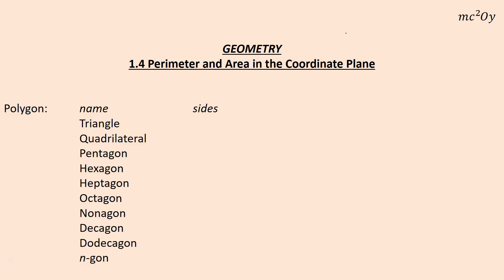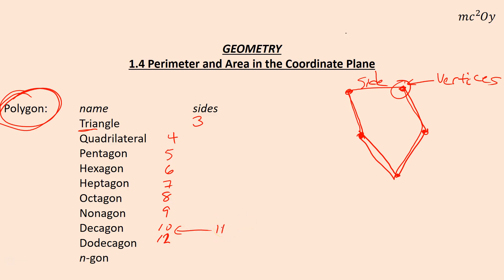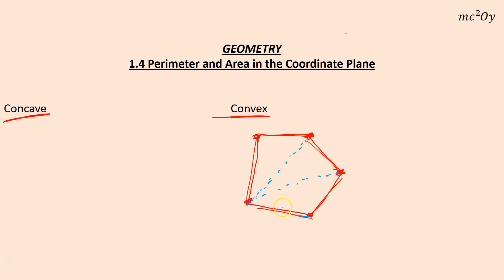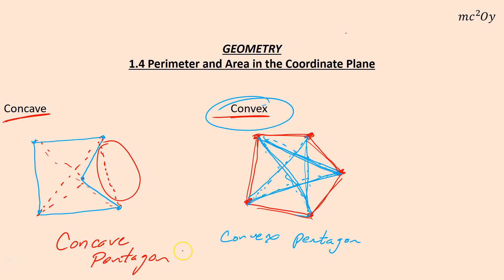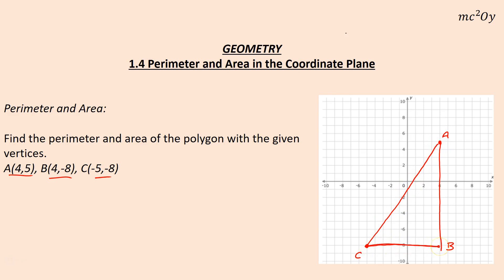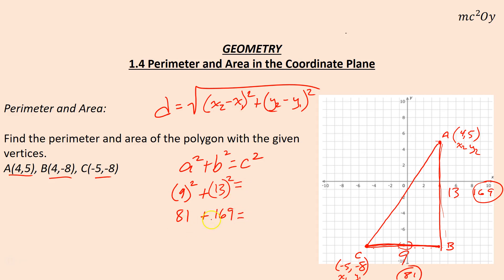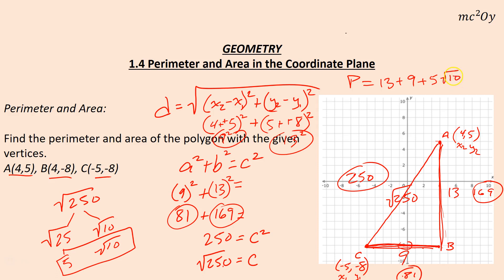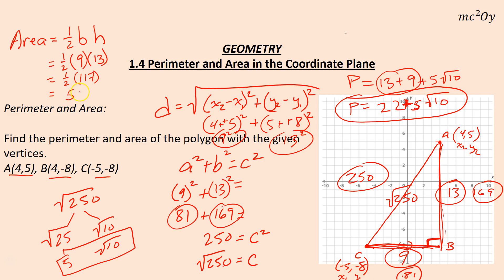G1.4, Area and Perimeter in the Coordinate Plane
0:00 Polygon Names and Definitions
2:20 Concave and Convex
5:52 Perimeter and Area in a coordinate plane